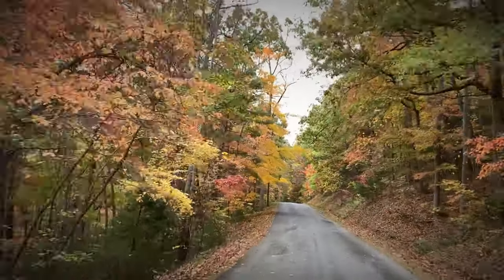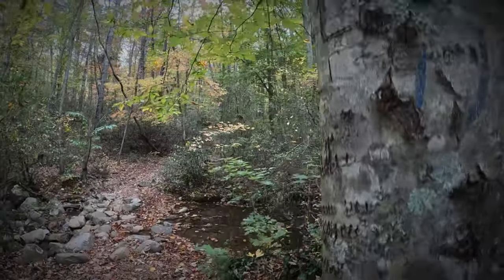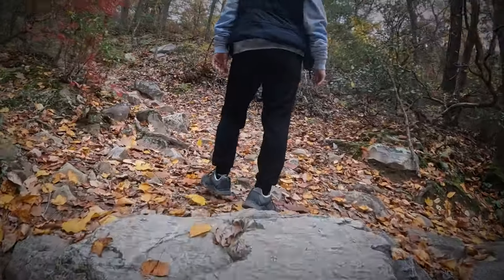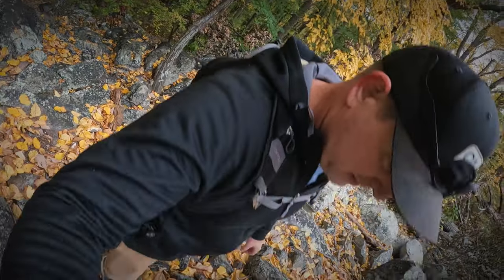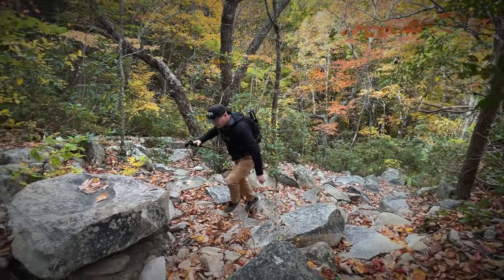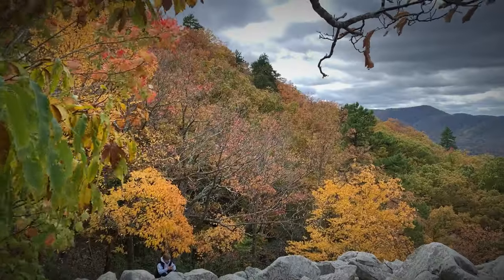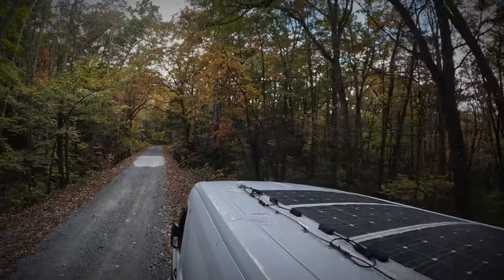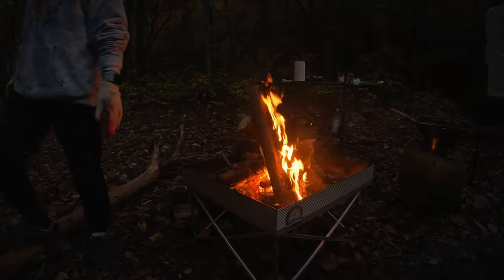MTBPlanB Camp, cook, hike to Devils Marbleyard.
Join us this week as we travel to Virginia to hike the Devil's Marble Yard. We take the Belfast Trail from the parking area across the East Fork Elk Creek , past the old Powhatan Boy Scout Camp and up to the Base of the marbleyard. We spend a bit of time rock scrambling there before we continue up the Belfast Trail towards the top of the Marbleyard for more astonishing views. We wrao the day up by enjoying some campfire dinner at our boondocking site in the Washington Jefferson National Forest.